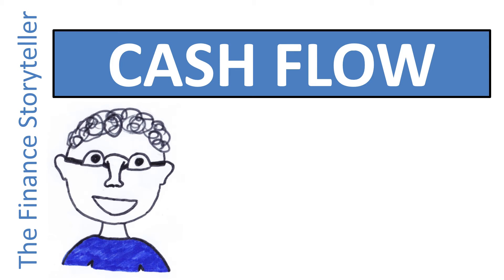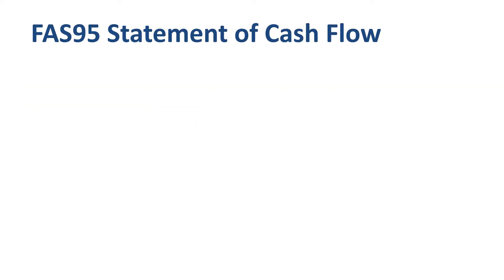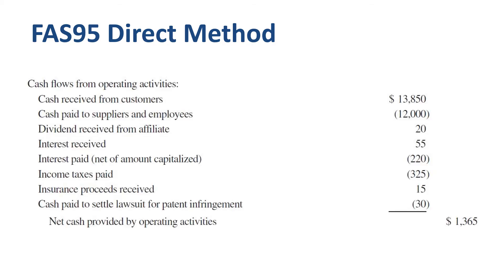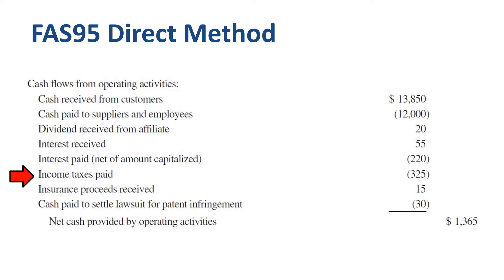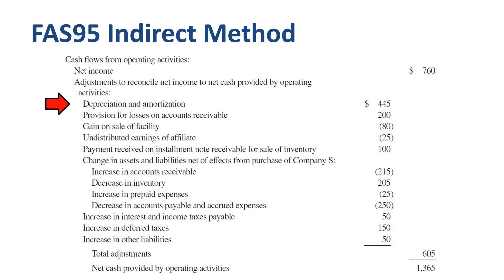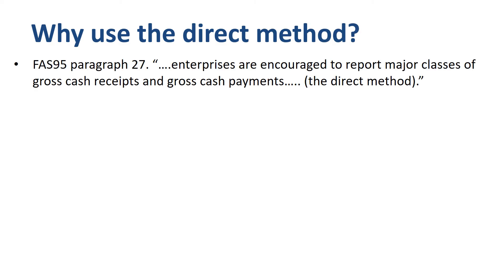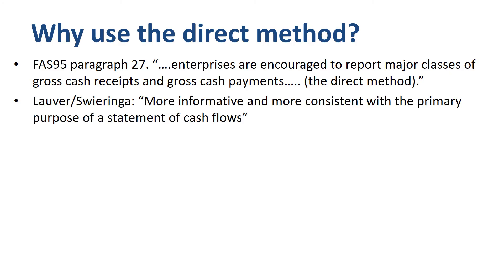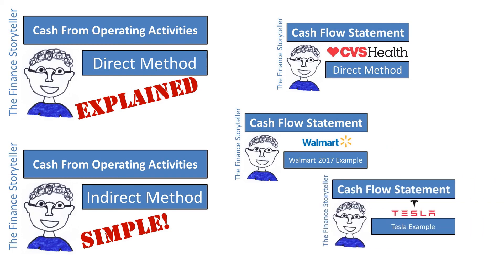Cash flow statement direct vs indirect method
What are the differences between preparing a cash flow statement using the direct method versus preparing a cash flow statement using the indirect method?

⏱️TIMESTAMPS⏱️
0:00 Introduction
0:12 Cash flow statement categories
0:37 FAS95
1:21 Cash flow statement direct method
1:59 Cash flow statement indirect method
3:24 Direct vs indirect method

The difference between the methods is purely in the section called CFOA, or Cash From Operating Activities. For the sections at the bottom, the direct method and the indirect method use the same line items. In Cash From Investing Activities, the main line items are capital expenditures, proceeds from selling factories or buildings, and business acquisitions or divestments. In Cash From Financing Activities, the main line items are dividends paid, shares issued or repurchased, and issuances or repayments of debt.

Here’s the example from FAS95 on reporting CFOA using the direct method. You start off with cash received from customers of 13.9 billion (a positive number, cash inflow), you deduct cash paid to suppliers and employees 12 billion (a negative number, cash outflow), and then account for smaller items such as interest paid 220 million and income taxes paid 325 million. Total net cash provided by operating activities, calculated using the direct method is 1.4 billion, which should be the same if you calculate it by using the indirect method.

Here’s the example from FAS95 on reporting CFOA using the indirect method. When you use the indirect method, you start off with net income, or net profit. In this example, net income is 760 million. Next step in the indirect method is to look for any non-cash items from the P&L. In this example, the main non-cash item is depreciation and amortization, which is 445 million. You deducted depreciation as an expense in order to report the correct amount of EBIT and profit before tax in the income statement, and to calculate the correct amount of corporate income taxes. For cash flow purposes, you will have to add back that same amount of depreciation. The next four items work in a similar way: you make adjustments for items that are treated differently when you recognize profit or costs versus when you record cash receipts or cash disbursements of a company. A key section of the indirect method is in the middle of the page: increases or decreases of working capital items on the balance sheet. If accounts receivable goes up, then cash goes down, in this case 215 million. If inventory decreases, then cash goes up, in this case 205 million. Etcetera.
Total net cash provided by operating activities, calculated using the indirect method is 1.4 billion.

So why would you use the direct method (which in some countries is rare)? First of all, FAS95 encourages (but doesn’t mandate) companies to report gross cash receipts and gross cash payments. Two of the FASB members arguing in favor of mandatory use of the direct method at the time FAS95 was being discussed and reviewed, said that it is more informative and more consistent with the primary purpose of a statement of cash flows. FAS95 mentions that the direct method may help investors to estimate future operating cash flows based on historical detail. Lastly, International Accounting Standard 7 (the FAS95 equivalent in IFRS) has similar wording: “encouraging companies to use the direct method”.

I have a lot of material available on the Finance Storyteller YouTube channel that can help you get a good understanding of the topic of cash flow and related items. For example, I have full walk-throughs for you of both direct method and indirect method cash flow statements!